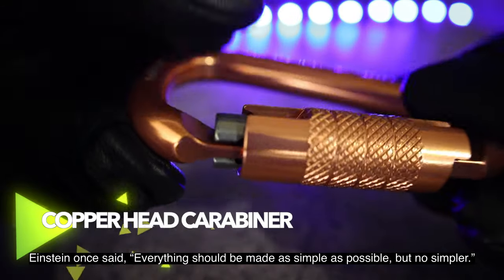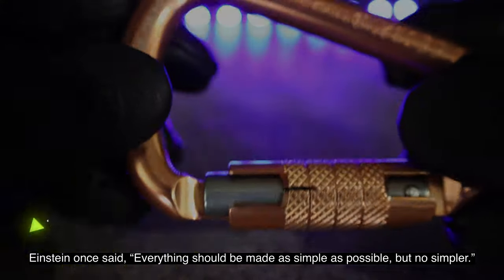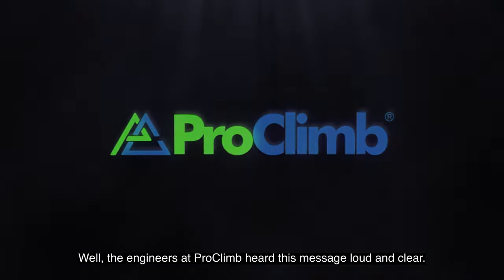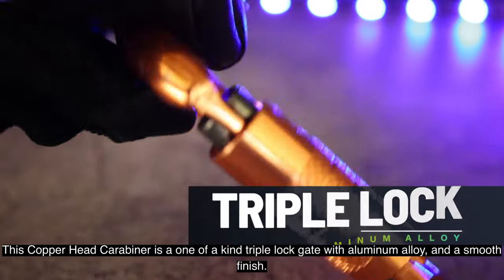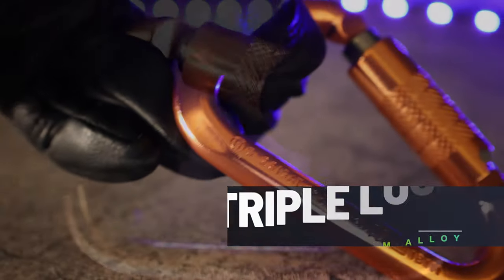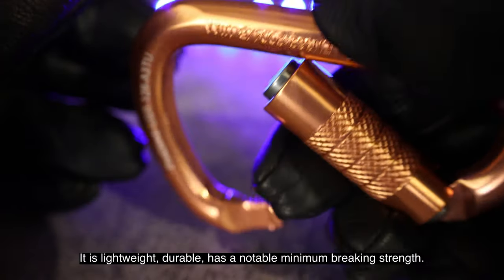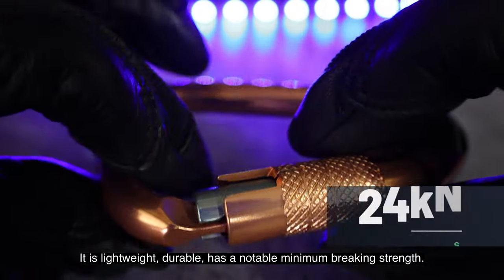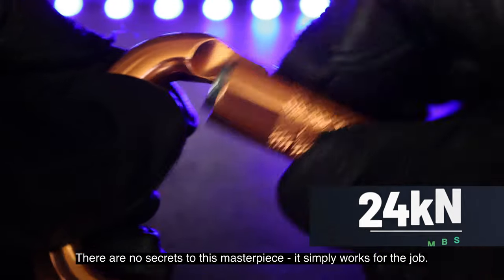Copper Head Carabiner By ProClimb - USR-128-A3TU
Copper Head Carabiner

If you are looking for an extra secure carabiner, the Copper Head has you covered. It’s got a triple locking gate, which means opening it up requires 3 steps. Accidentally disconnecting this thing is just not all that likely. It’s hybrid shape gives it an asymmetrical design that provides a super-strong axis for fliplines and lanyards. The snag-free opening and tough aluminum construction should probably just about seal the deal for you.

Who This Carabiner Is Made For

The Copper Head is excellent for anyone looking to connect their carabiner to a lanyard or flipline. It is great for climbers, especially tree workers and arborists. It is especially useful for those looking for a little extra confidence in the safety department when working in high-risk situations.

ProClimb Quality

We are a U.S. based company with a reputation for high-quality products and our innovative spirit. We make climbing gear that is as tough as the people who use it. Everything we make is tested thoroughly to keep you safe. With 40+ years under our belt, you know we are doing something right. Our carabiners have unique designs and are part of the reason for our superior reputation.